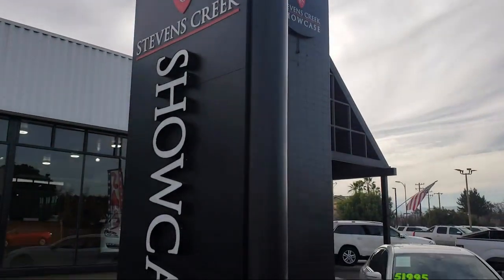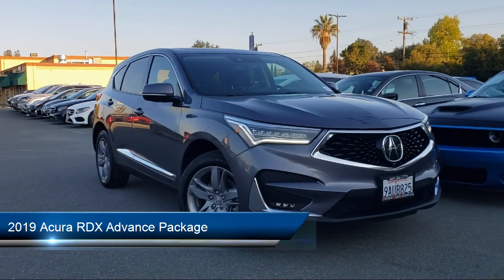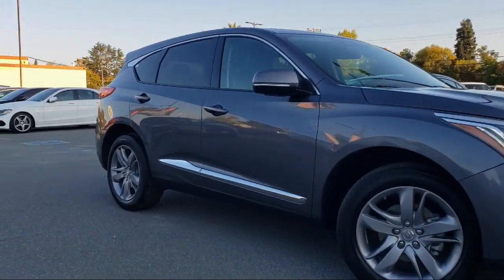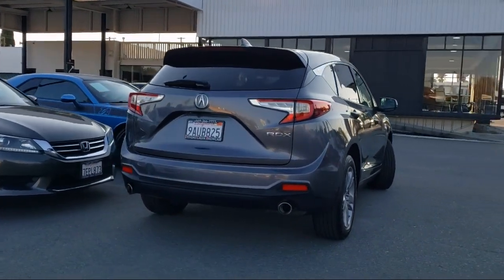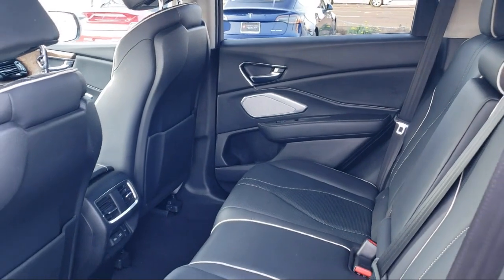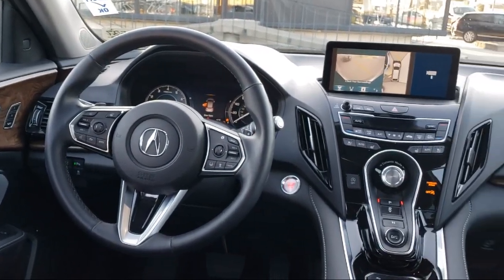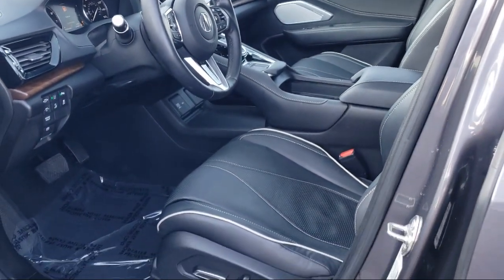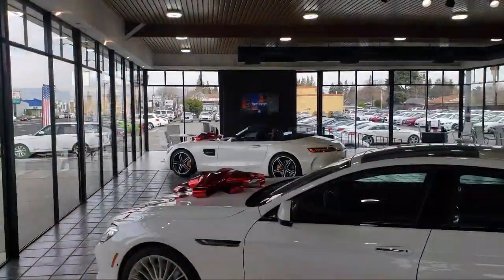2019 Acura RDX Advance Package Sport Utility San Jose Santa Clara Sunnyvale Campbell Palo Alto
2019 Acura RDX Advance Package Sport Utility Stock Number: Z2537 Vin:5J8TC1H78KL000214.